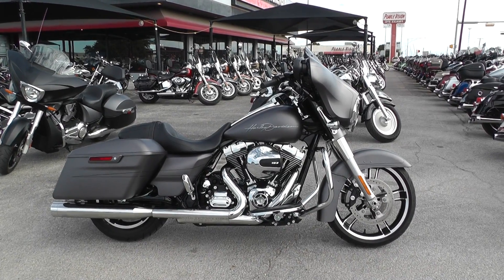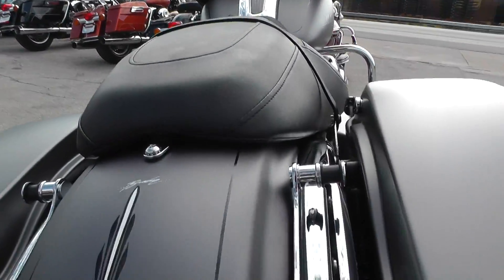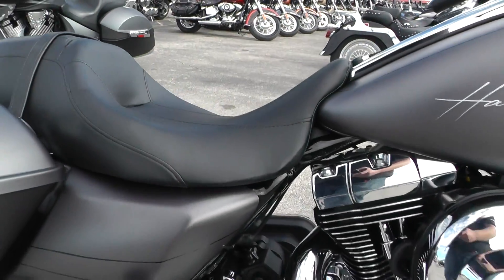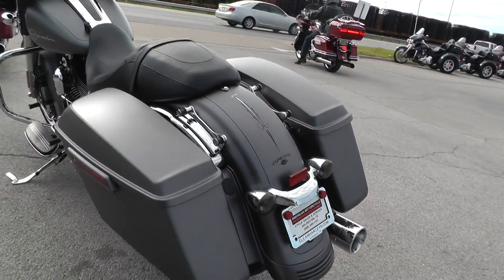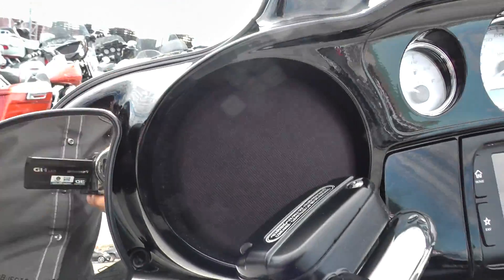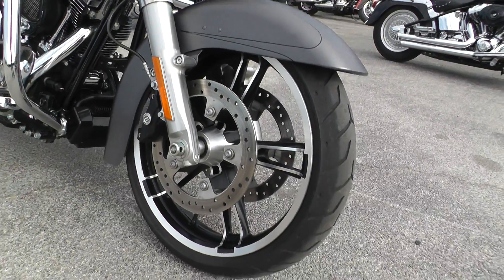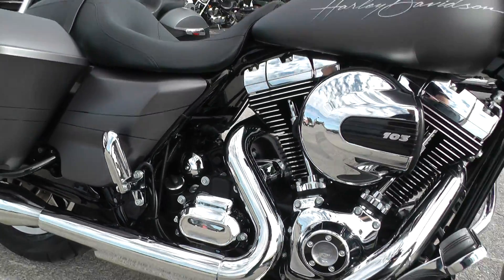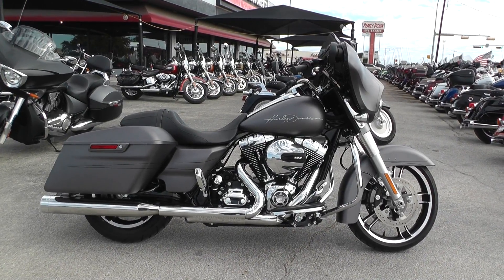657147 - 2016 Harley Davidson Street Glide Special FLHXS - Used motorcycles for sale